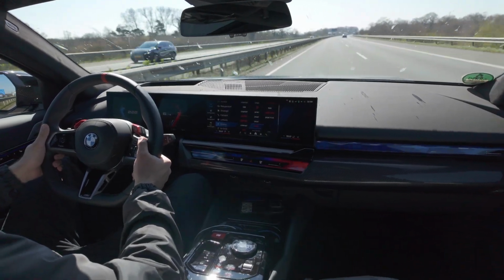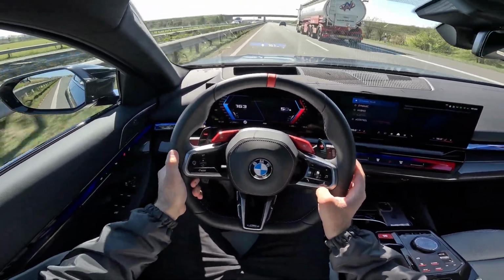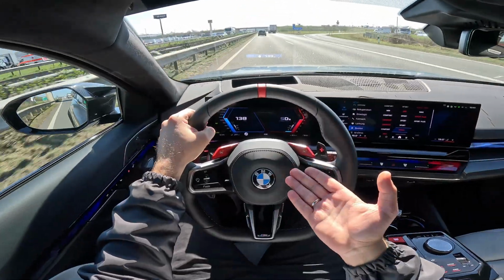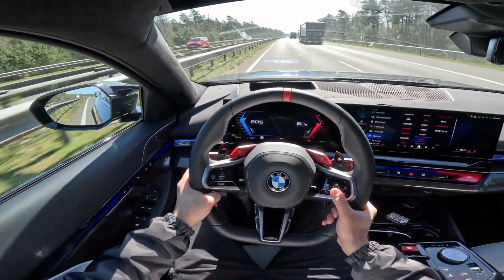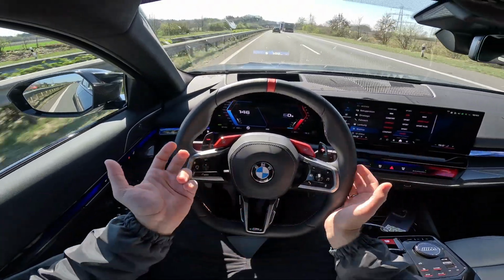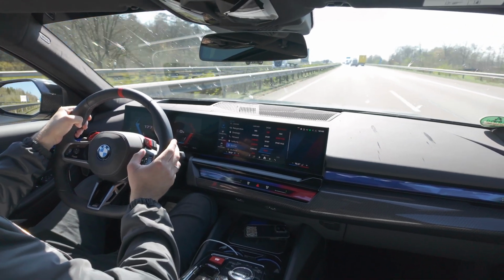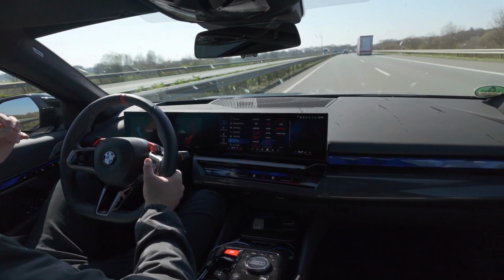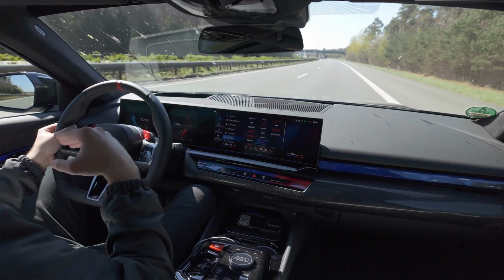2025 BMW M5 TOURING ON AUTOBAHN! POV DRIVE-Faster than the Audi RS6?!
The 2025 BMW M5 G99 Touring is here and I‘m driving the only lowered one in the world! This beast has 727 HP and 1.000Nm but weighs iver 2.5 Tons… the real question is how does it perform and feel like at higher speeds?
Come and find out with me!